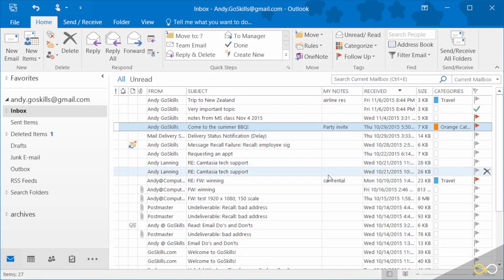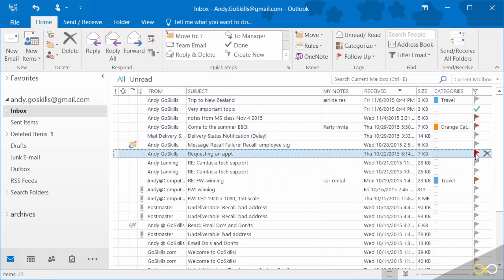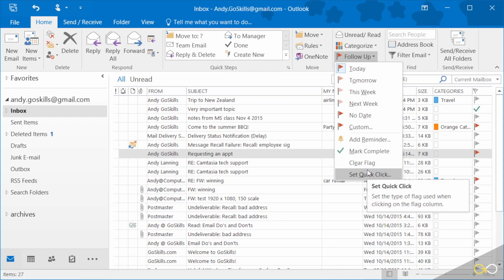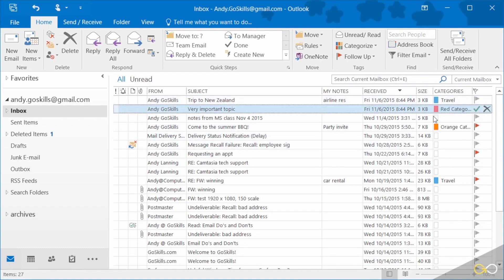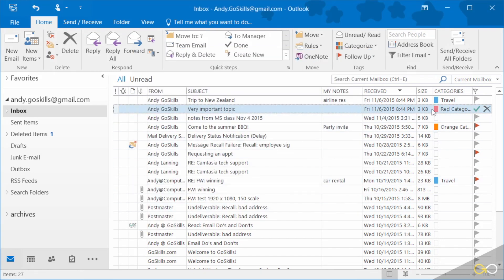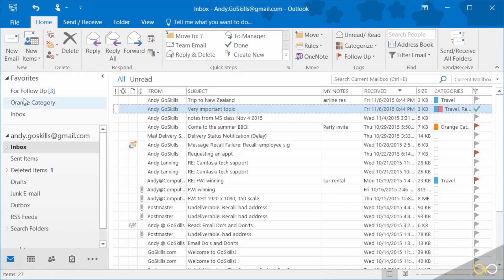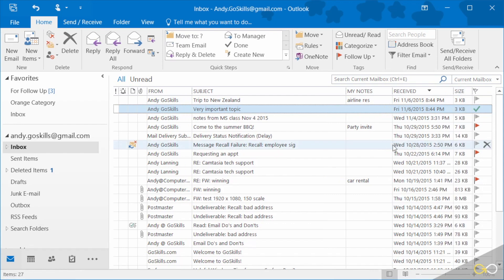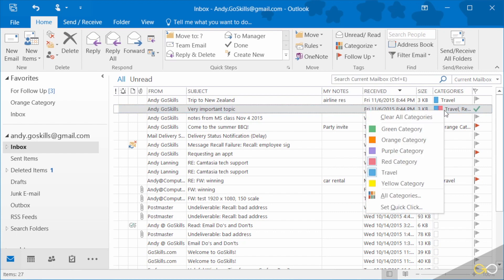Best Way to Organize Outlook With Categories & Flags - Microsoft Outlook (lesson 16) - GoSkills.com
Learn from MS Office specialist about how to give keep your Outlook inbox organized by taking advantage of categories and follow up flags.

This is the 16th lesson in GoSkills Microsoft Outlook course. Check out the full course and get a resume-boosting certification: